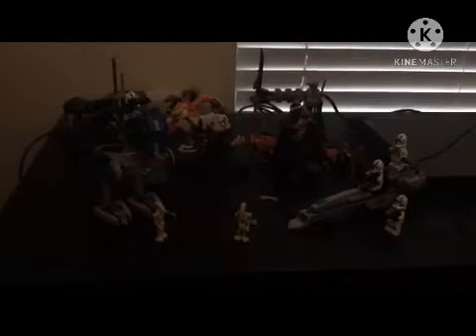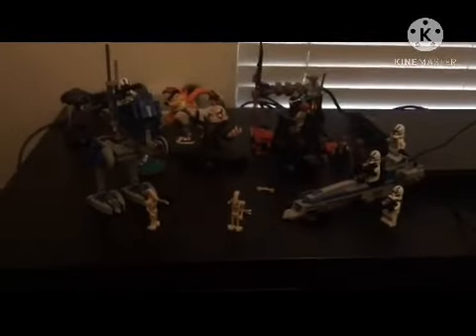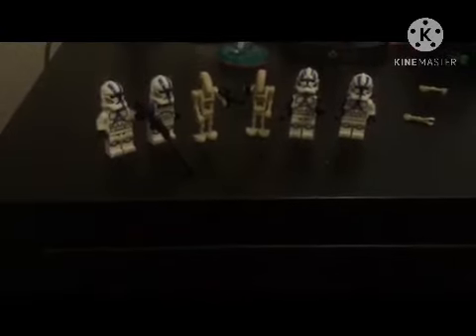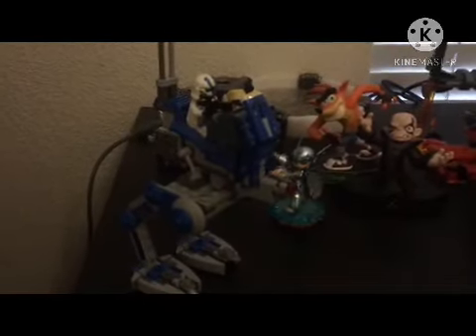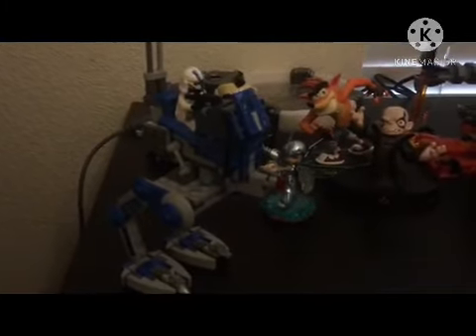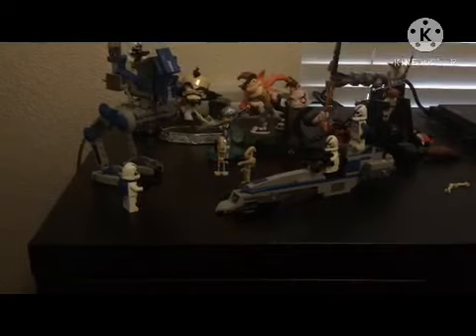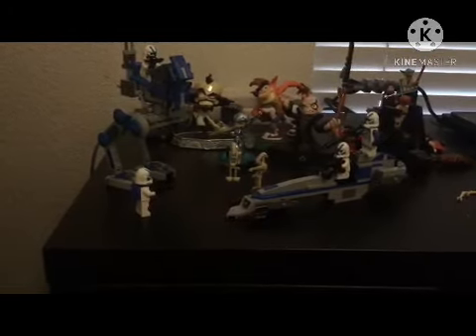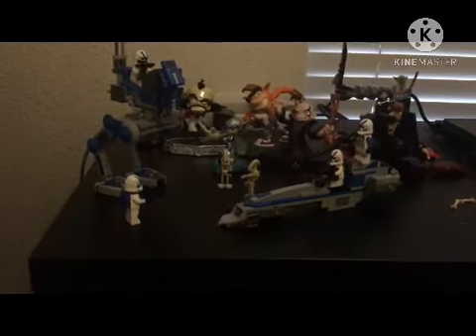christmas Special: LEGO Star Wars 501st battle pack review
It’s just a great set